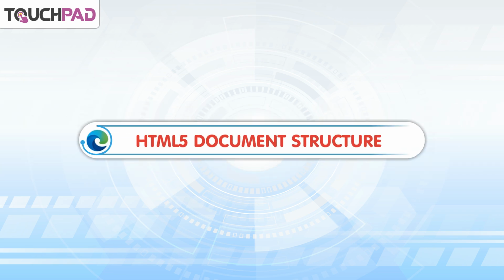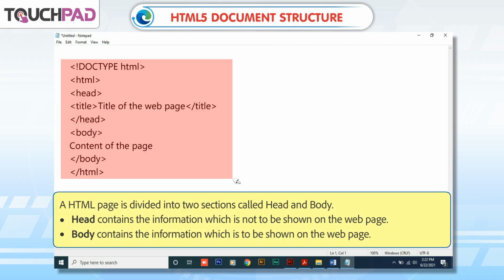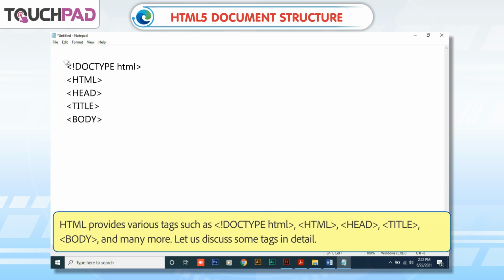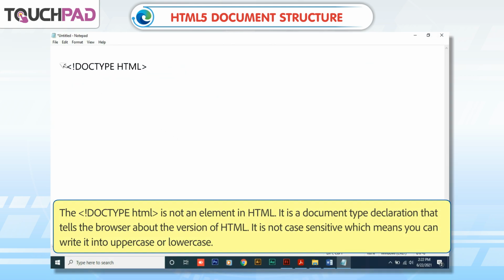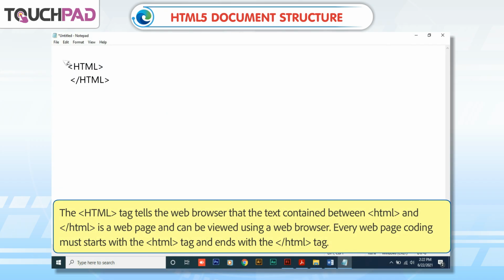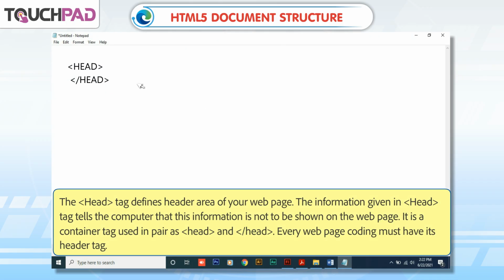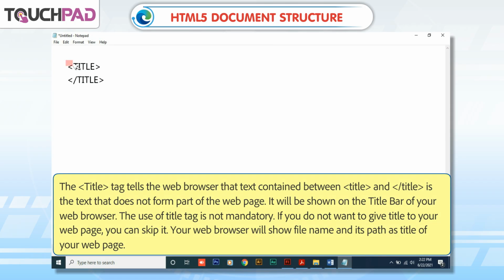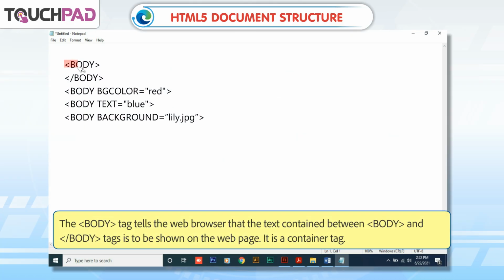𝐇𝐓𝐌𝐋𝟓 𝐃𝐨𝐜𝐮𝐦𝐞𝐧𝐭 𝐒𝐭𝐫𝐮𝐜𝐭𝐮𝐫𝐞|𝐂𝐡 𝟎𝟔|𝐏𝐥𝐮𝐬 𝐕𝐞𝐫 𝟐.𝟐|𝐂𝐥𝐚𝐬𝐬 𝟎𝟔